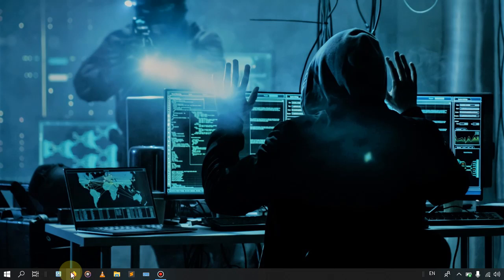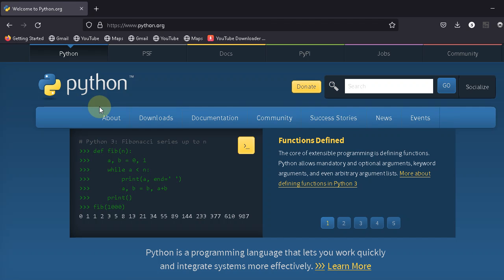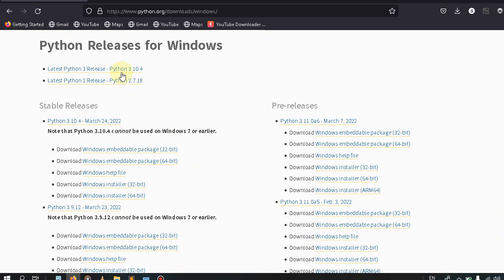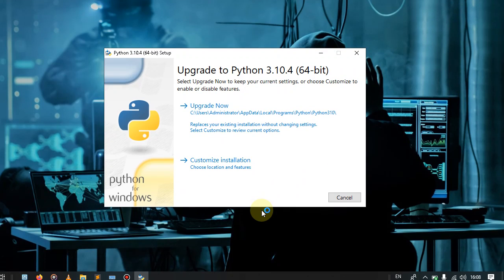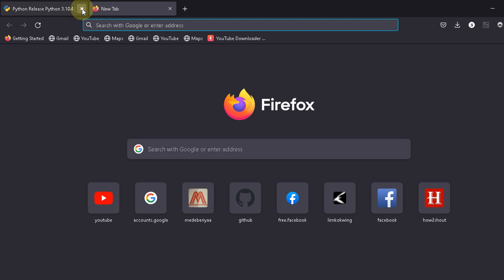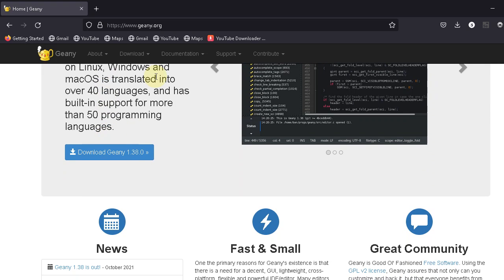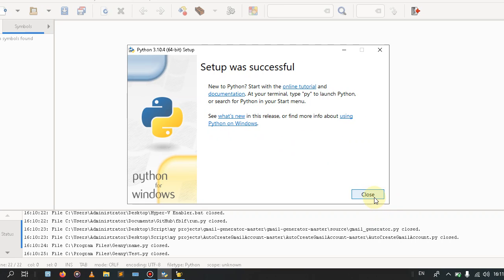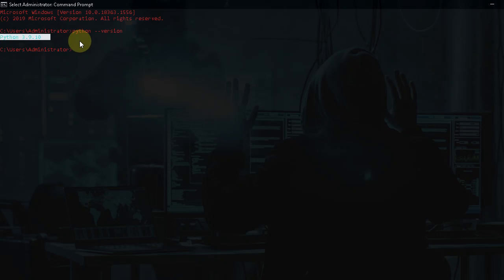TUT1 : Setting up environment for Python Programming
this is the first tutorial that gets you started with setting up the environment for  programming with python for beginers. This should help you up with everything you need to get started.